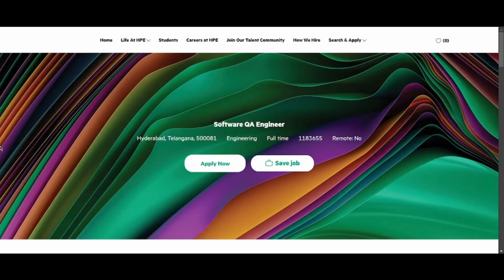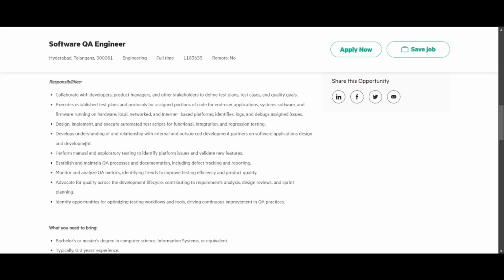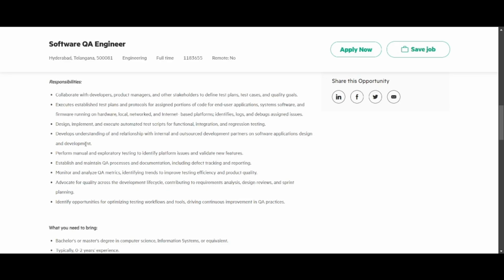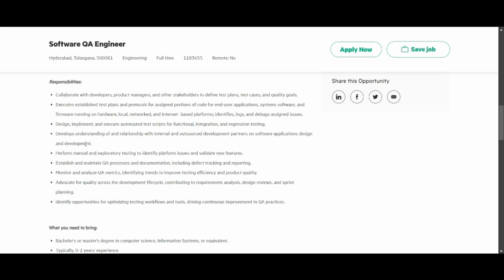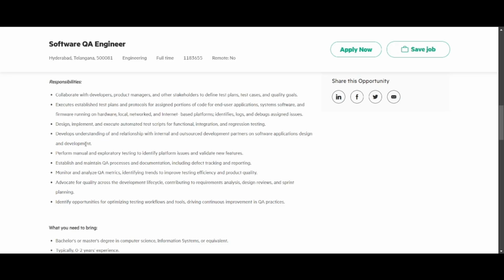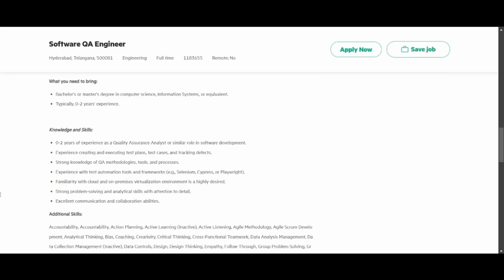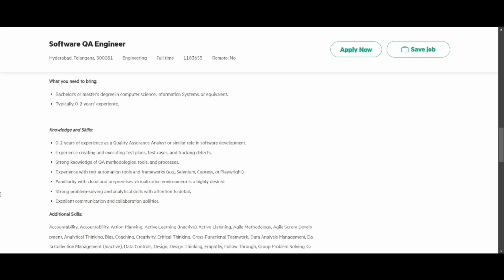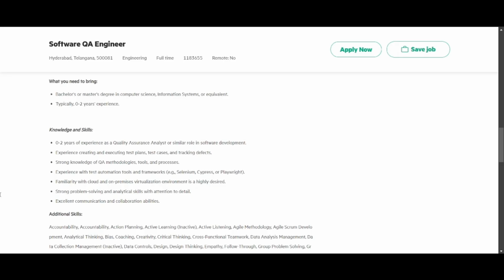HP Software QA Engineer Jobs | Fresher Hiring 2025 | Hyderabad IT Job Opportunities | QA Roles India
Looking for software QA engineer jobs? Hewlett Packard Enterprise (HPE) is hiring freshers in Hyderabad for their Software QA Engineer role. If you're a B.Tech, M.Tech, or equivalent graduate with 0-2 years of experience, this is your chance to join a global leader in hybrid cloud technology. Work on Green Lake cloud platform development, test automation, and quality assurance processes. Don’t miss this exciting opportunity to start your IT career with HPE. Apply now!